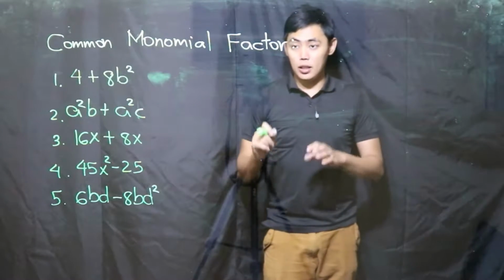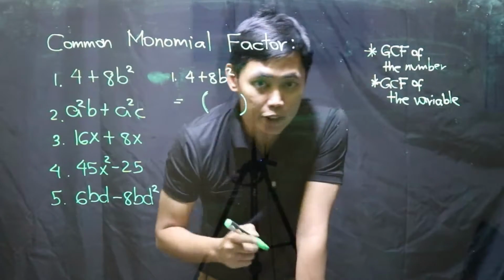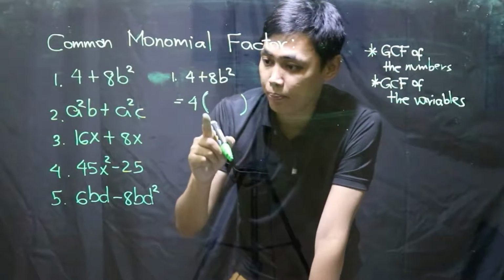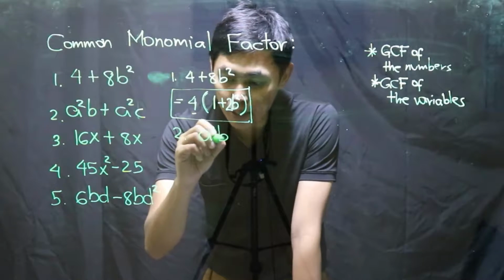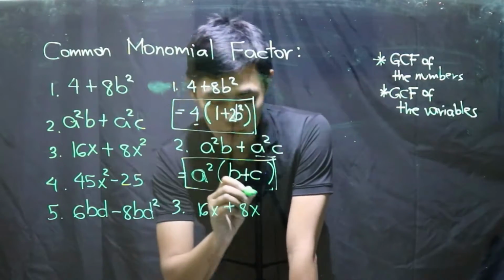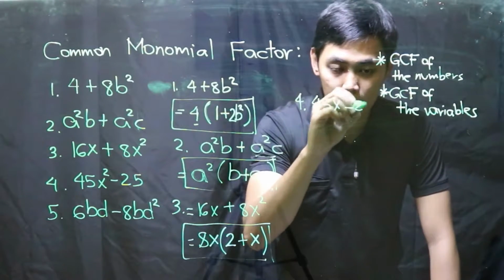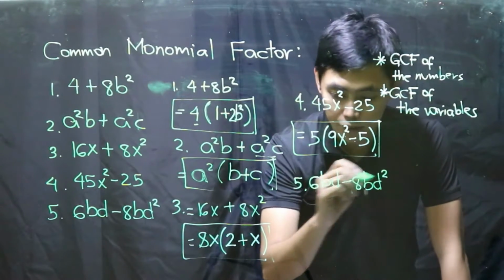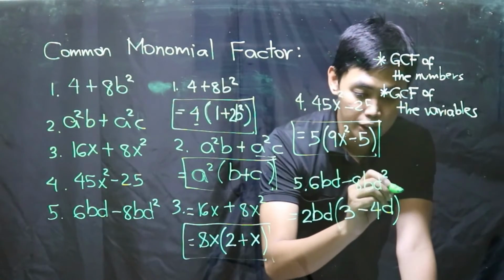Intermediate November Week 1 1